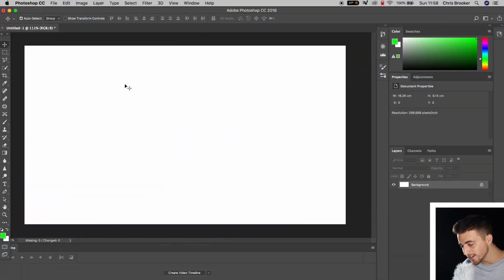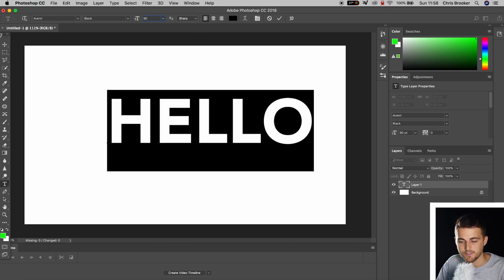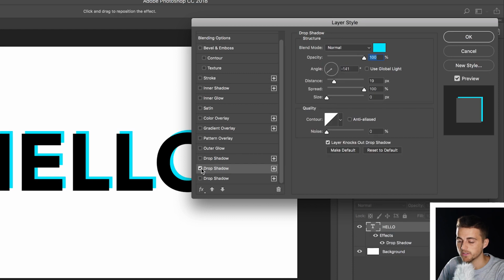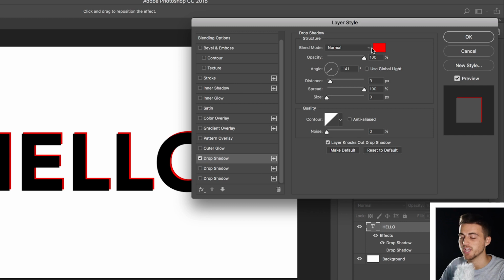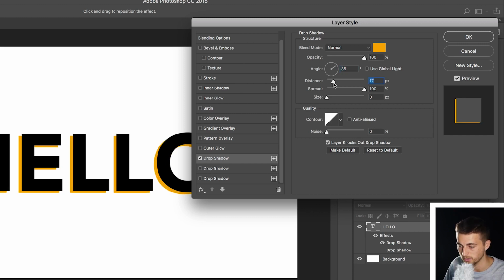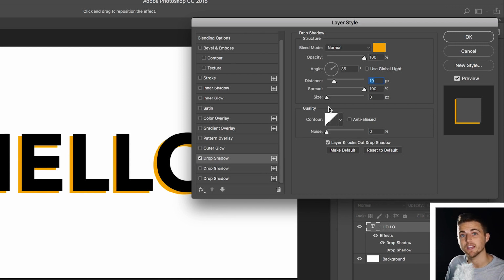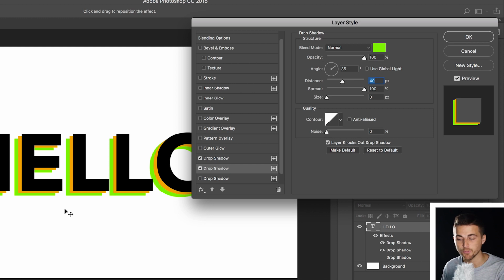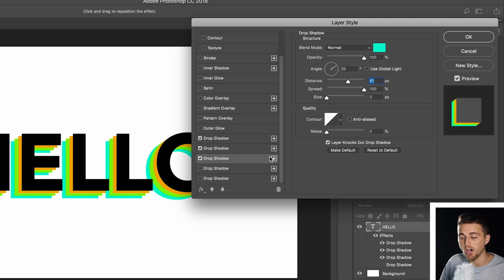Multi Colour Drop Shadow - Photoshop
Add multiple different drop shadows to the same text layer to create this awesome look.